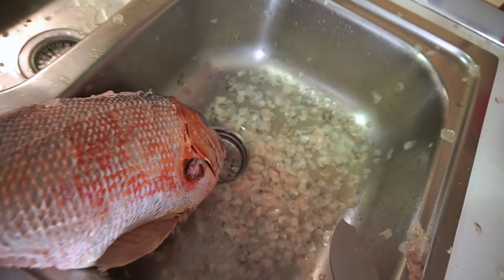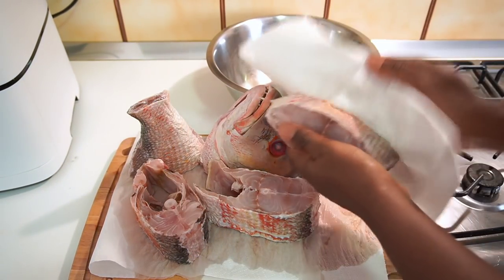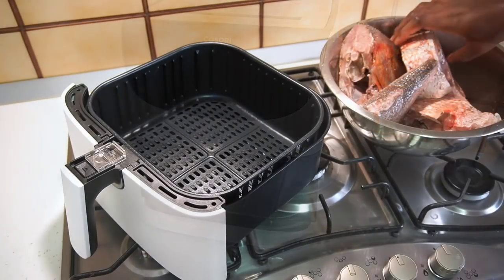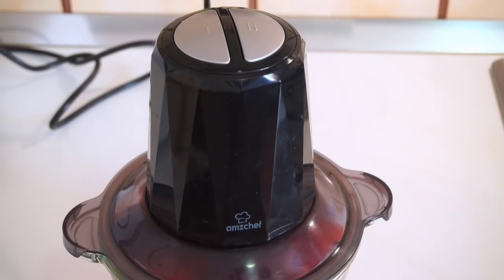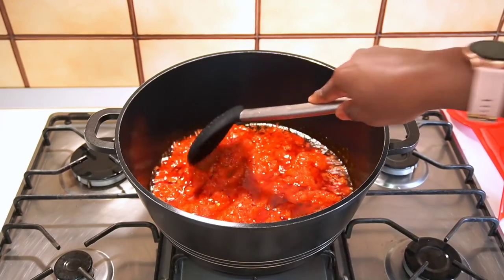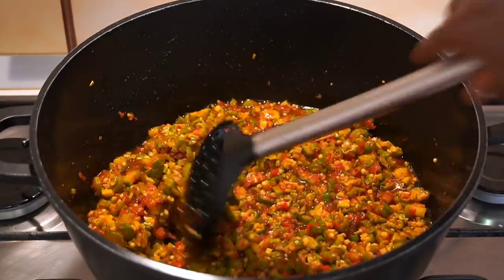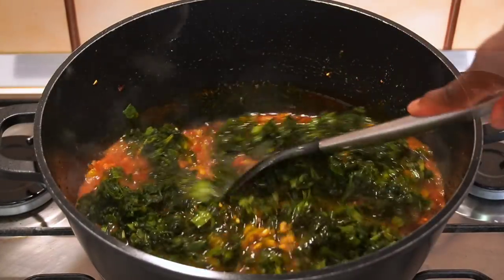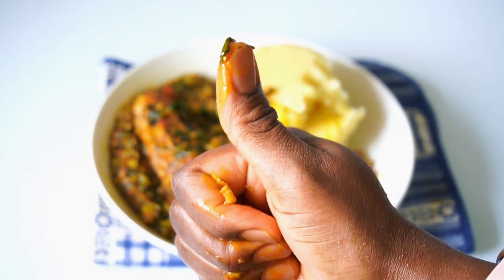HOW TO MAKE AIR FRIED FISH 🐟 OKRO SOUP/ STEW RECIPE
Mr. Siga Microfiber Mop

Mr. Siga Microfiber Cloth

Laresar Cordless Vaccum Cleaner

My food processor

The waist trainer I use

Here's a link to my jump rope.

My Filiming Techs/Equi:

*Cameras I use Sony A6400 And Sony a5100

*Sigma Lens 16mm F1. 4

* Boya Mic. 1.

*Boya Mic. 2.

*Neewer Ring Light

*Tripod : Amazon Basics

*My samsung galaxy tablet s7+

*My samsung galaxy phone a71

* My Logitech keyboard

* My Logitech mouse

* My Nillkin desktop stand holder

* My Tablet holder